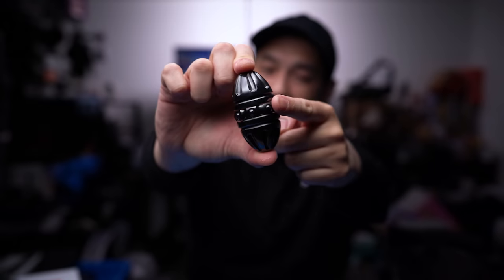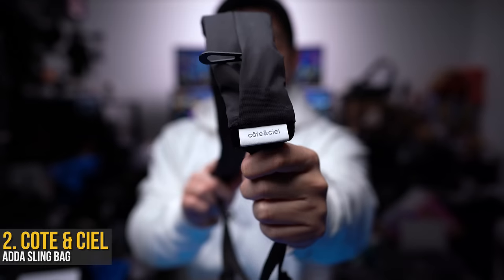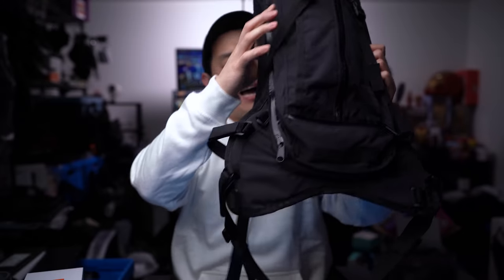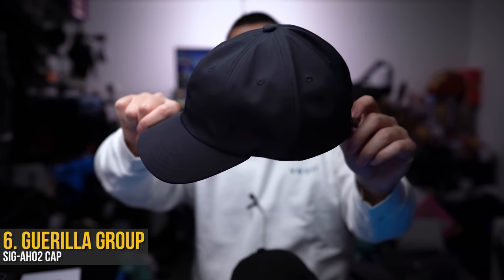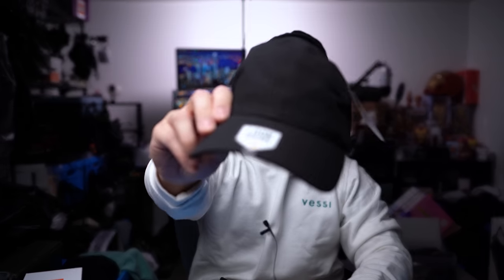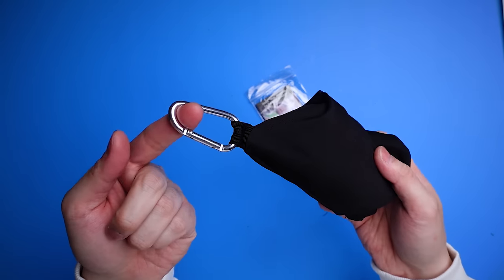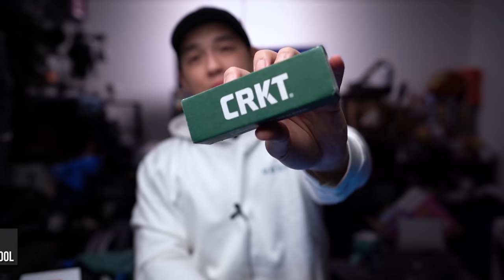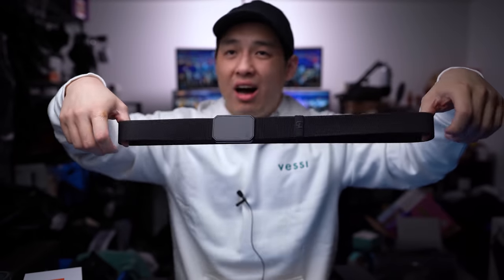Shopping Haul - New Fidget Toys, EDC, Bags! - What's In My Mail Ep. 6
I've been on a shopping spree for new EDC (Everyday Carry) for 2021! We've got some new bags, Everyday Carry, and really unique fidget toys to check out. We're back into the swing of things so expect more Mail Time, EDC, and iPhone 12 accessory videos!

[0:00] Comment a question for Q&A!

🛠 EDC/TECH/ACCESSORIES:

[0:56] 1. Side by Side Face Mask Pouch
[2:32] 2. Cote & Ciel Adda Sling Bag
[3:31] 3. Mission Workshop Hauser Bag
[5:22] 4. Spacestation Merch
[6:33] 5. Slope Pro-180X Chest Pack
[8:20] 6. Guerilla Group SIG-AH02 Cap
[8:51] 7. Findlay Hats Bump Cap
[9:15] 8. Findlay Hats Mothership Cap
[9:51] 9. Ergodyne Bump Cap
[10:16] 10. Wazoo Cache Cap
[11:08] 11. Findlay Hats Snap Extender
[11:33] 12. SCOTTeVEST eMASK
[12:58] 13. Glow Rhino Pry Bar
[13:32] 14. Glow Rhino Tritium Glow Bar
[13:51] 15. CRKT Septimo Multi-Tool
[15:07] 16. Alpaka Hub
[17:06] 17. Groove Life Belt
[18:06] 18. Mini Swiss Knives
[19:03] 19. Pangea Designs Prylobite
[20:04] 20. MGear Mini GearBox
     ⬆️ SAVE 10%, USE CODE: EXCESSORIZEME
[20:55] 21. MGear Tyzer Bottle Holder
[21:38] 22. MGear Key Holder
[22:03] 23. MGear Belt Clip
[22:28] 24. Fidget House B.M UFO
[22:49] 25. Fidget House B.M Bolt
[23:10] 26. Fidget House B.M Bullet
[23:53] 27. Fidget House Choclick
[24:05] 28. Fidget House B.M Hammer

[25:00] What was your favourite?